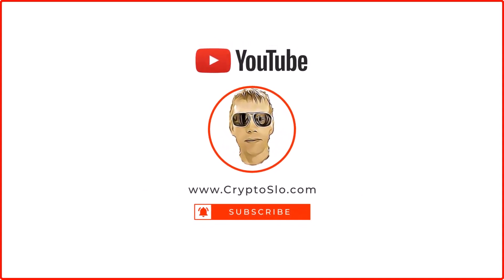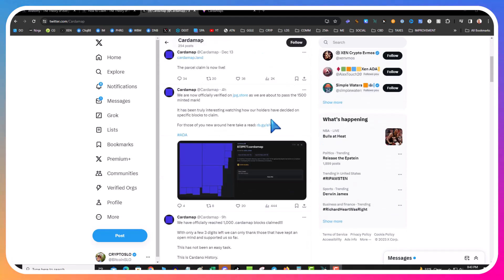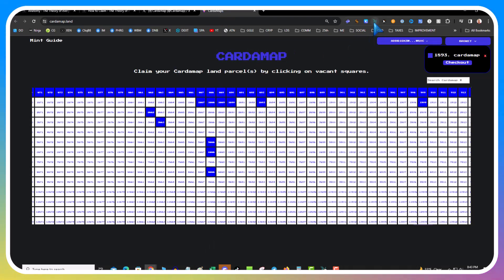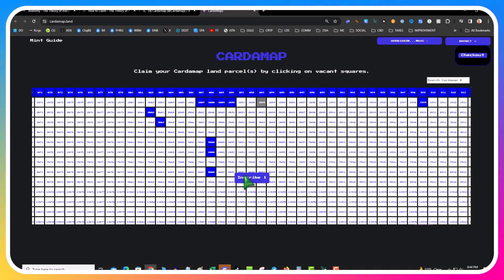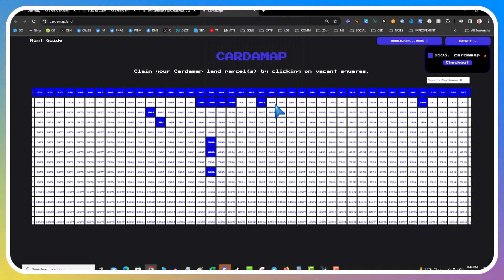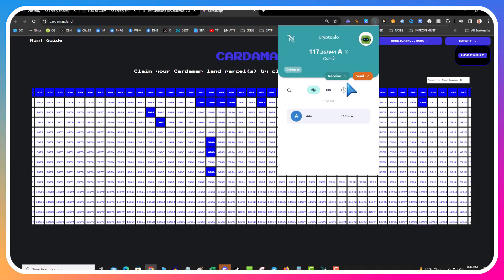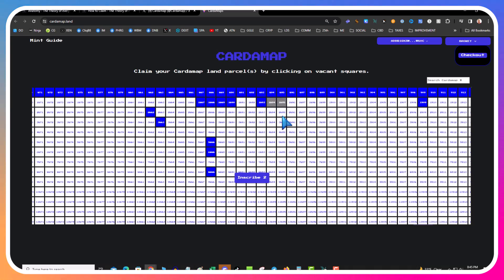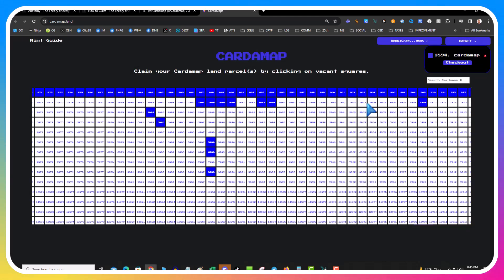CARDAMAP Land Inscriptions on Cardano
In this video I will talk about Cardamaps Land Plots on Cardano. Could be a cash grab but at $3-4 bucks a pop I'm minting a few. Guess they are listed on Jpg Store. 1st mover advantage always wins! NFA. This assumes you have a Nami or other cardano wallet. Minting a few bags, going for lowest number possible.